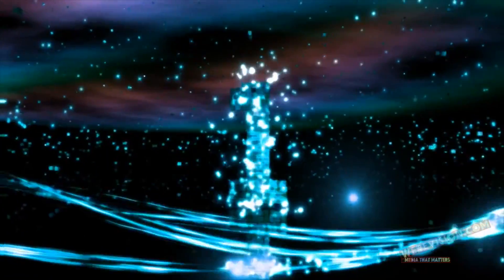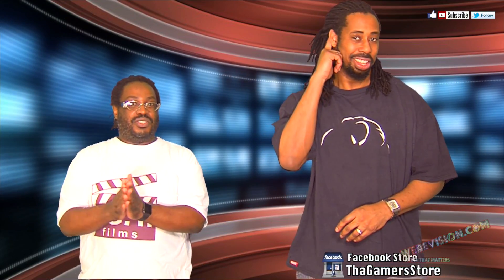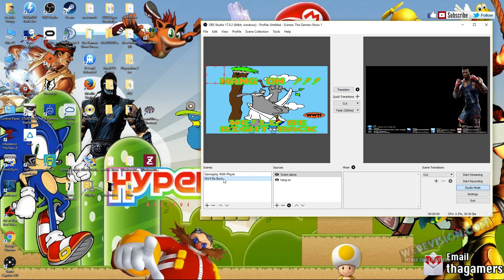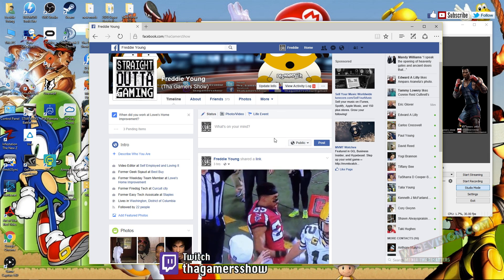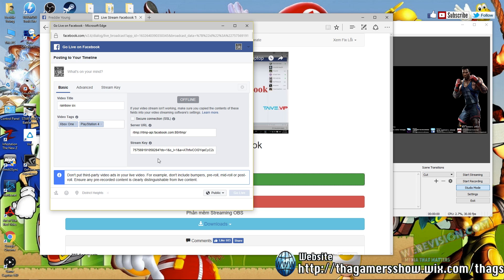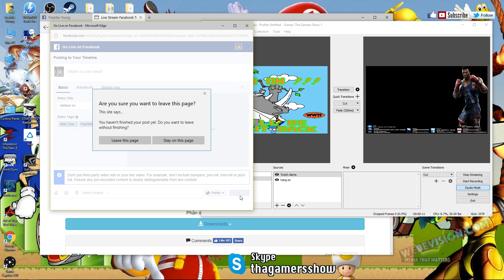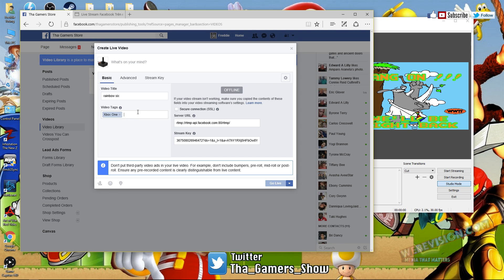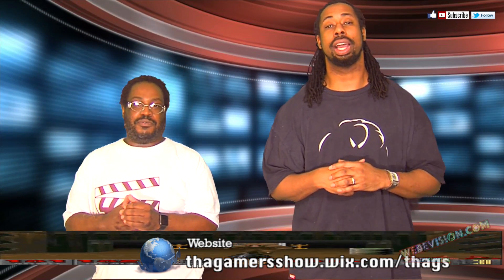SE4EP30: Stream To Facebook Live With OBS On Your Computer.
Stream to Facebook Live from your computer with the help from a program called OBS. Works with Mac also.

vTime
Tha Gamers Show/Fred Y
Tha Gamers Show/Mike C

Skype
thagamersshow

Mike C Game Tags                                                 Fred Y Game Tags

Playstation: disMANTLER                                      Playstation: Kat_Diddy
Xbox: MAC1onE                                                     Xbox: MBL Kat Diddy
Steam: DisMantler187                                            Steam: mblkatdiddy
Wii U: mac1onE                                                      Wii U: mblkatdiddy
vTime: Tha Gamers Show/MikeC                           vTime: Tha Gamers Show/Fred Y
                                                                                Uplay: MBL_Kat
                                                                                Battle Net: MBLKatDiddy
                                                                                Ouya: MBL_Kat_Diddy
                                                                                Apple: kat diddy
                                                                                Origin: mblkatdiddy
                                                                                Oculus: MBLKatDiddy